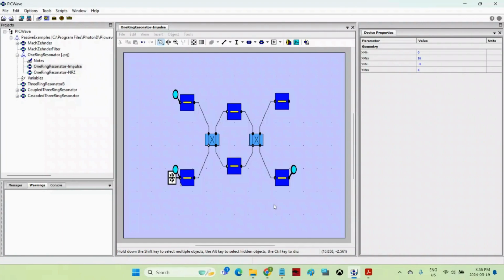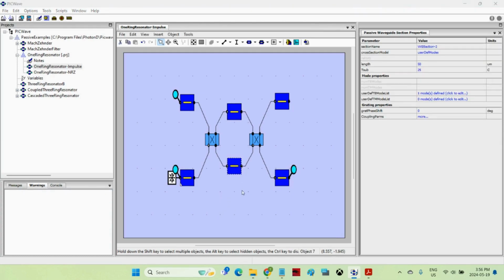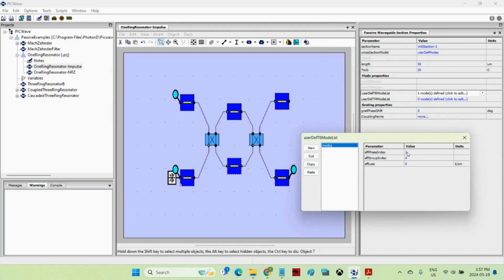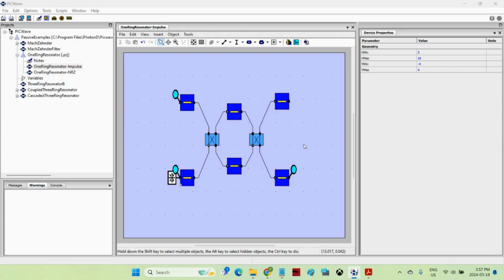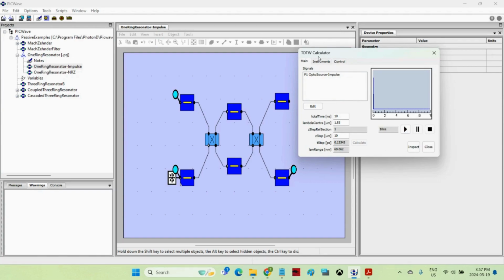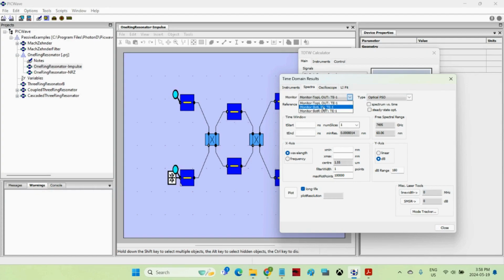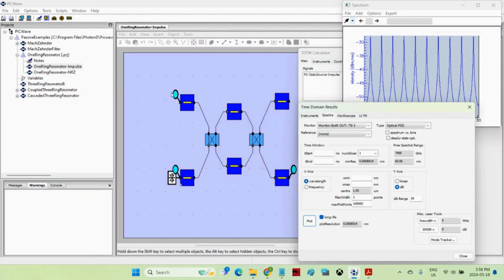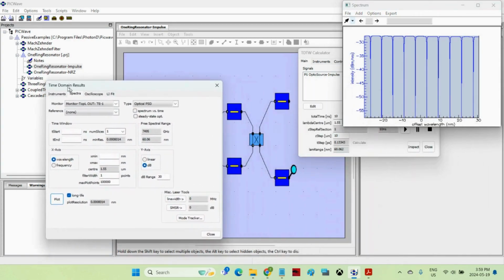PICWave Time-Domain Simulation of a Ring Resonator | CBS Inc.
PICWave time-domain simulation of of a 100um circumference ring resonator driven by an optical impulse for the calculation of the spectral response of the resonator in just a few seconds.